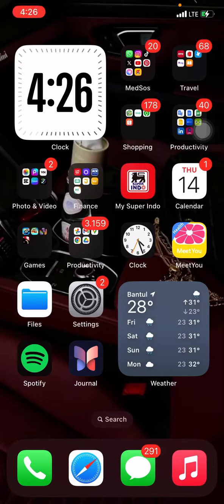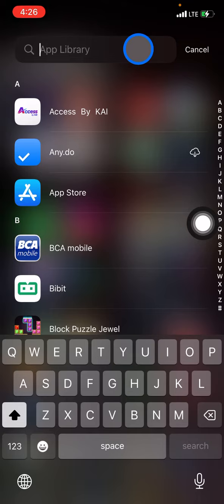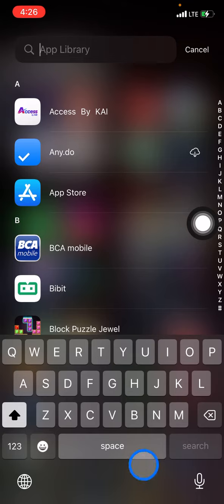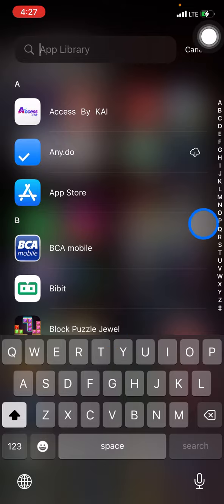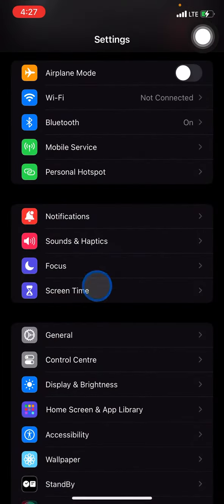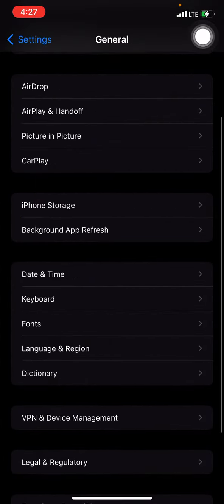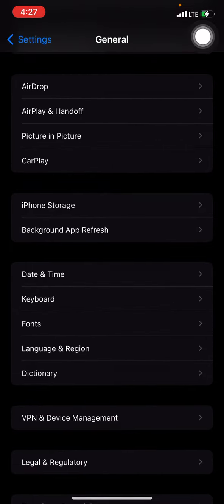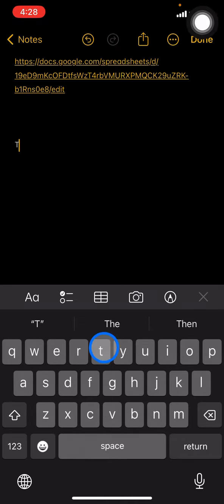❤ LEARN QUICKLY: What iPhone Keyboard Can Do?How to Activate Check Spelling on iPhone Keyboard?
Talking about language is so complex. A language is about the words spelling and pronunciation. When we learn about other languages we must be learn about the basic vocabulary and grammar. The most difficult part is memorizing the words and its spelling. To help your learning process, you can activate the spelling check on your keyboard. So that you can get a guide to type the words on a specific language. Here is the way to activate the check spelling on iPhone keyboard